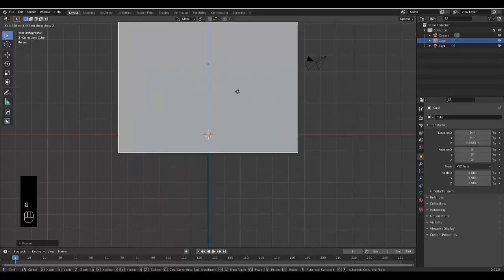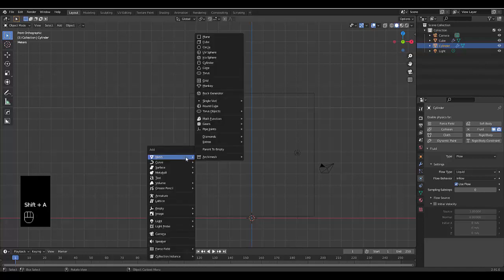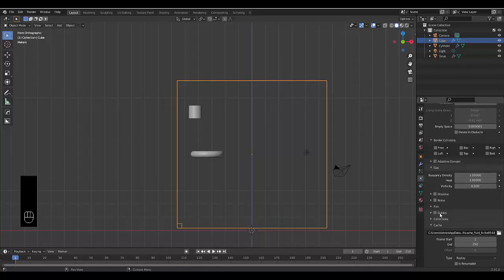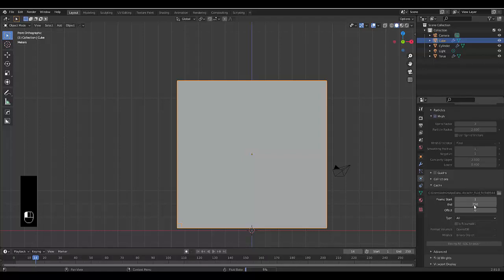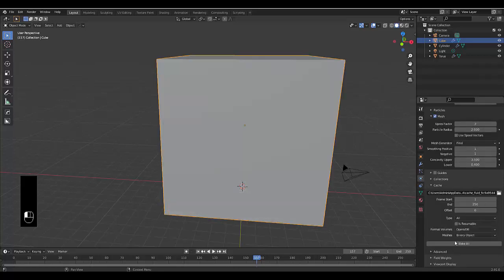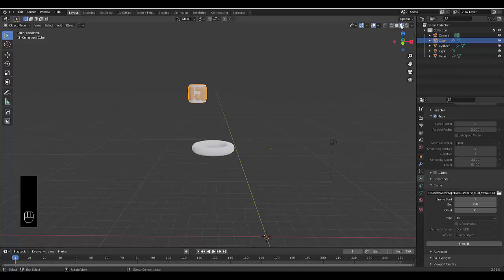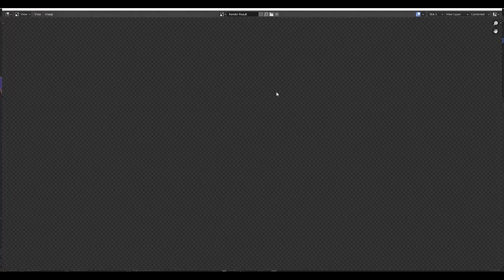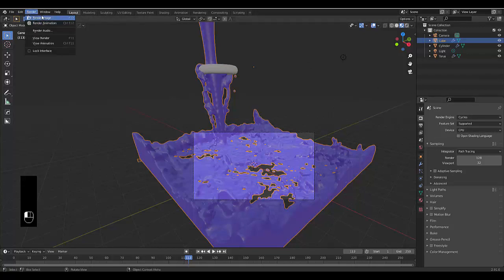Fast water simulation tutorial blender 2 9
Create a water simulation in blender 2.9 using manta flow. This is the best way to make a water animation. This is one of my first liquid simulations I have ever done.

0:00 Create liquid domain
00:20 Create liquid flow
01:00 Create liquid effector
01:30 change liquid color
01:41 Change liquid domain settings
02:22 Bake liquid simulation
02:36 Preview bake
03:36 Increase liquid resolution